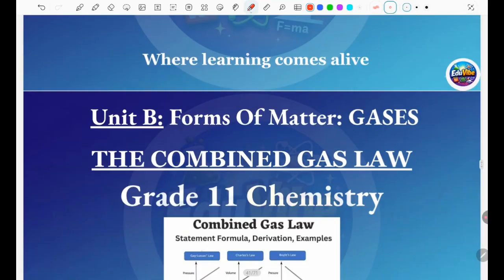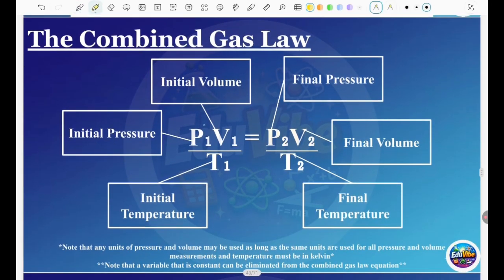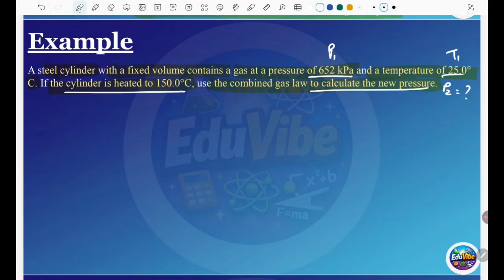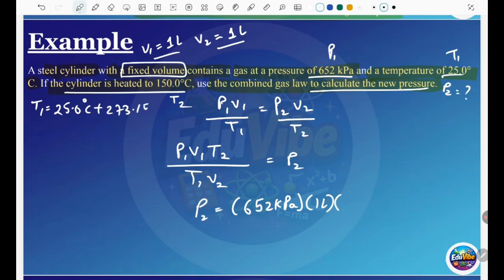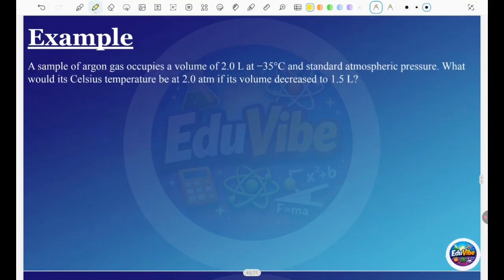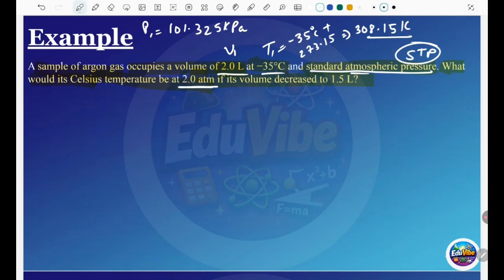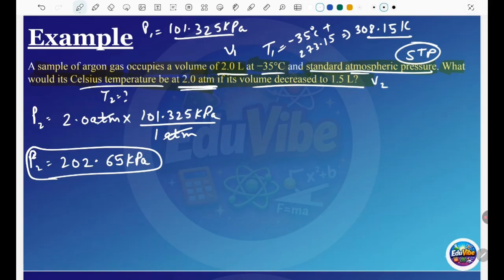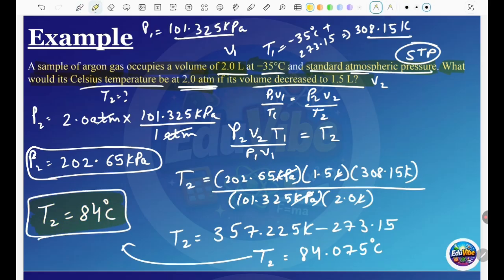Grade 11 Chemistry | THE COMBINED GAS LAW | UNIT: B FORMS OF MATTER: GASES | EDUVIBE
In this video, I explained all about THE COMBINED GAS LAW of Unit: B of grade 11 chemistry in easy way. I also solved some examples for more clarity of this topic..👍